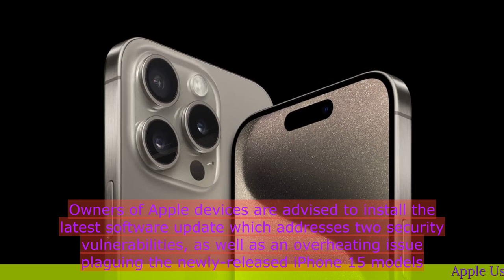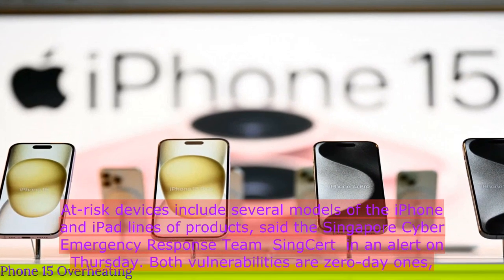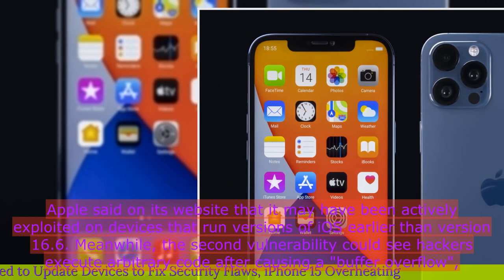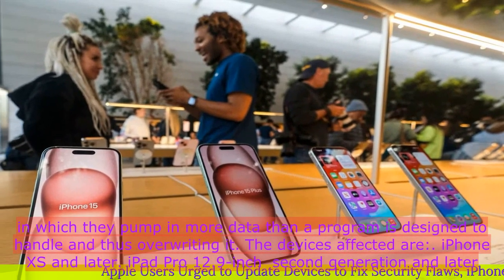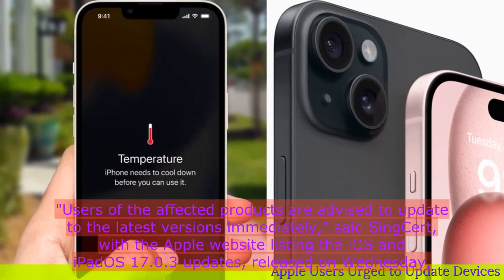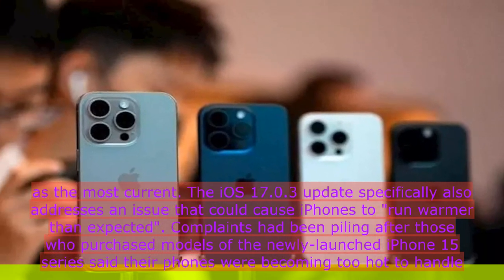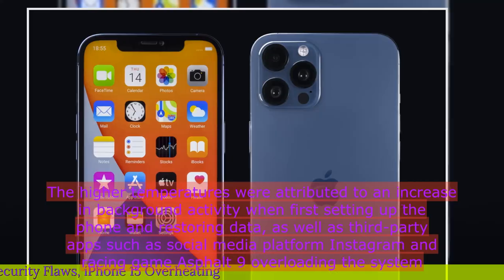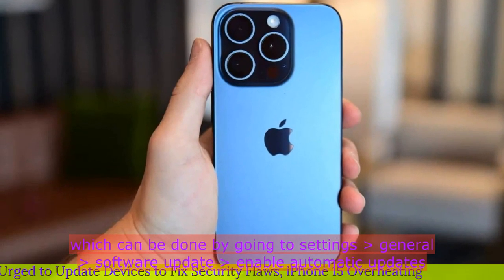Apple Users Urged to Update Devices to Fix Security Flaws, iPhone 15 Overheating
"Singapore news on October 6, 2023

- Apple users are being urged to update their devices to fix security flaws and address iPhone 15 overheating issues.
- The security flaws could potentially allow hackers to gain unauthorized access to Apple devices.
- The update also includes a fix for the iPhone 15 overheating problem, which has been reported by some users.
- Apple has released iOS 15.0.2 and iPadOS 15.0.2 to address these issues.
- Users are advised to update their devices as soon as possible to ensure their security and prevent overheating problems.
 🔒 Tag Video: -  Apple users -  Update devices -  Security flaws -  iPhone 15 -  Overheating -  Urged -  1  -  Apple users are urged to update their devices to fix security flaws  - 2  -  The iPhone 15 is experiencing issues with overheating  - 3  -  It is important for users to address these concerns for optimal device performance  -  🎤 Today News 10/6  -    Today 10/6  -   News 10/6  -   news 10/6  -   daily news 10/6  -   singapore 10/6  -   singapore news 10/6  -    -  🎤 Today News  -   Today  -  News  -  news  -  daily news  -  singapore  -  singapore news  -